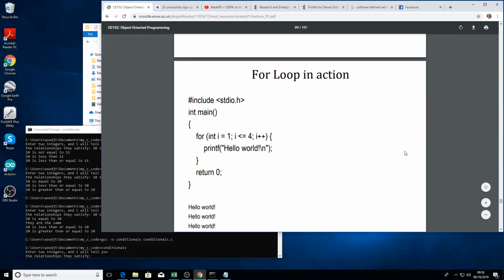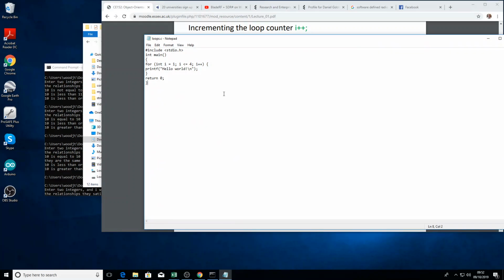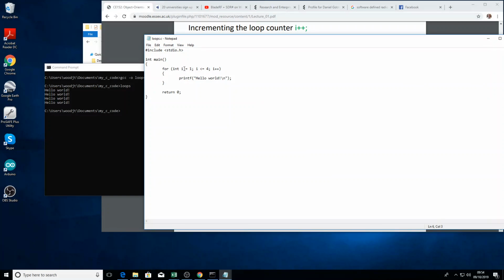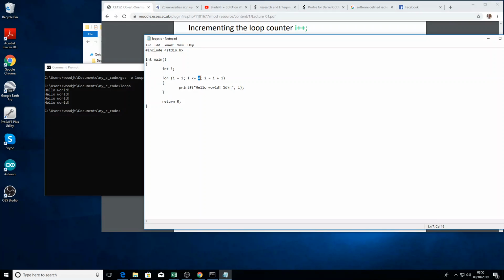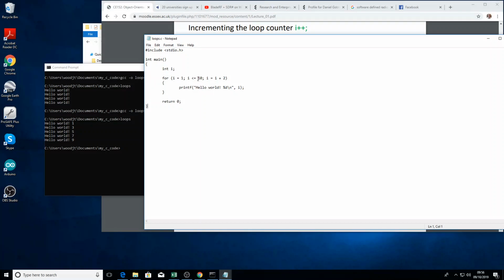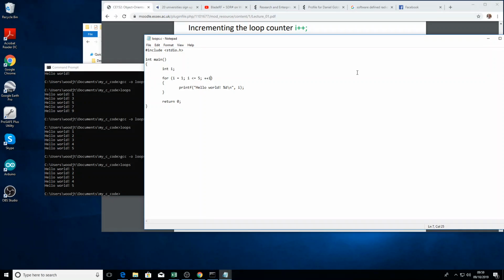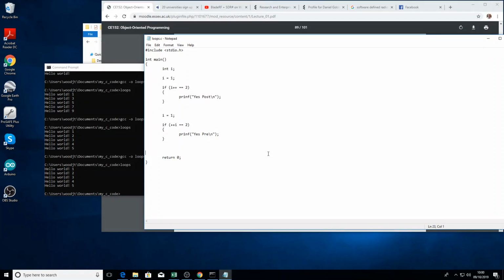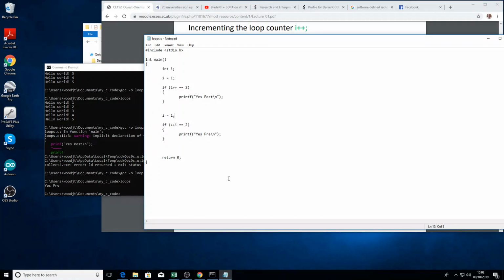Video Assistant (Part 10)